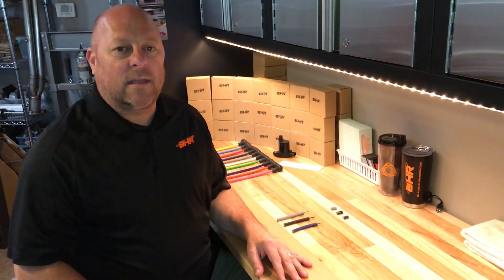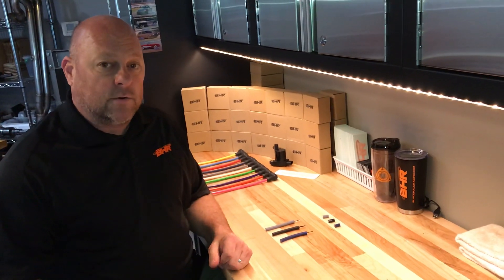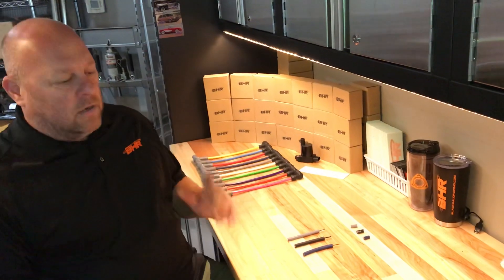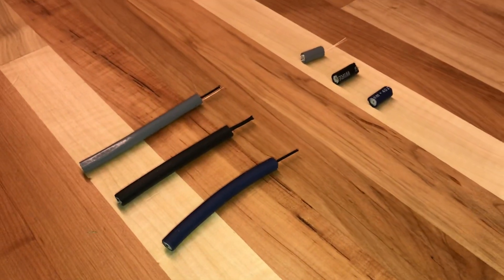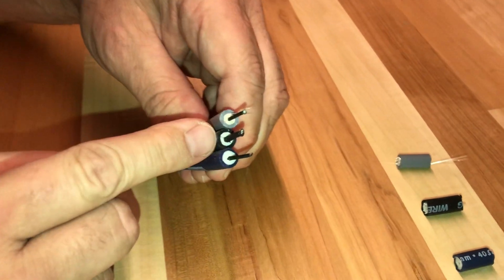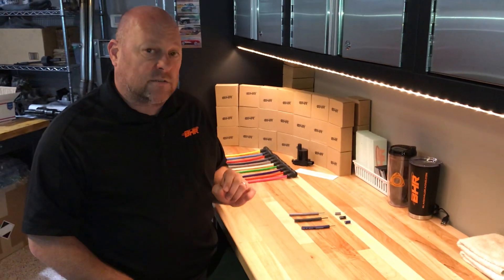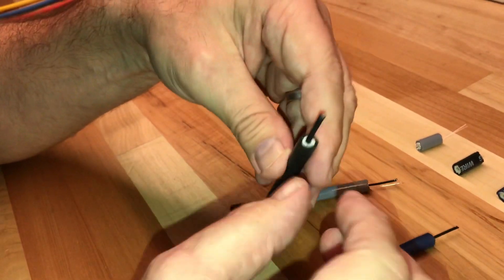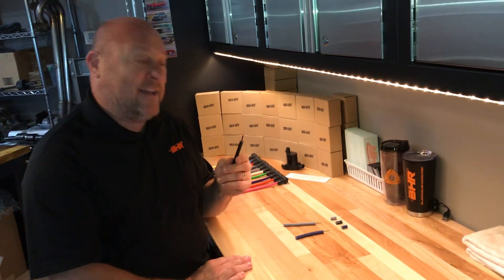BHR Spark Plug Wire Tech Talk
April 2, 2020- BHR owner Charles R. Hill discusses different spark plug wires and the performance tech behind the brands (Moroso, MSD, Taylor) we offer for the Mazda RX-8. After having built and sold over 10,000 sets, he's sharing what he's learned over the many years.